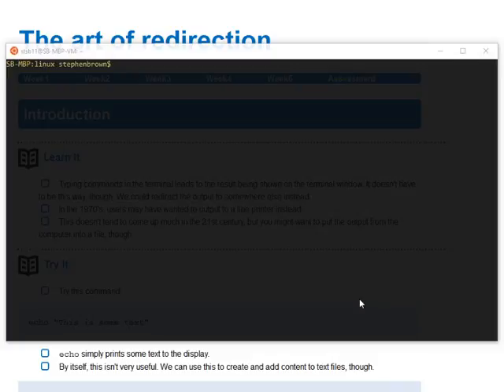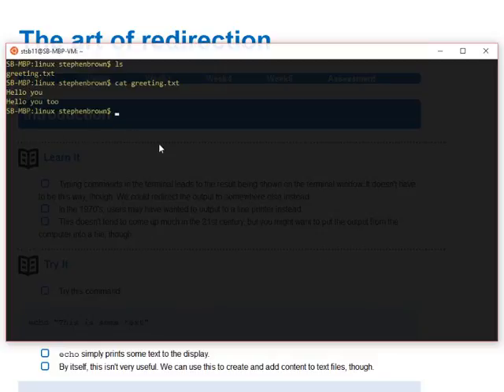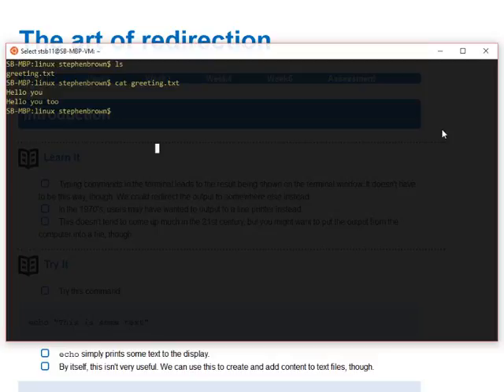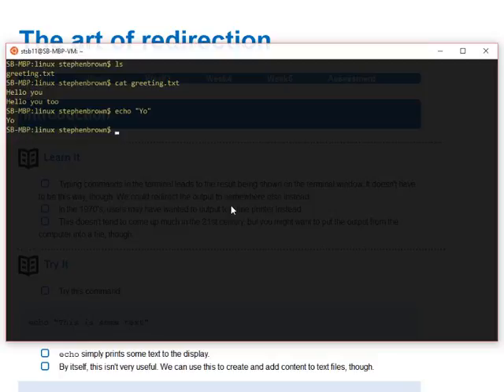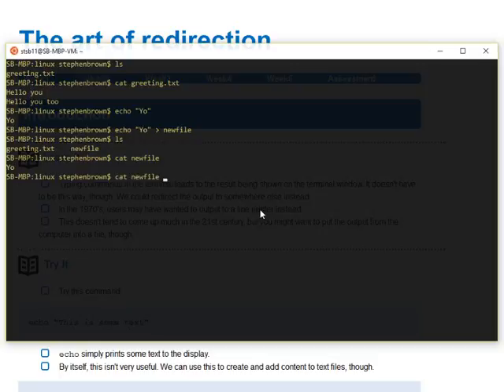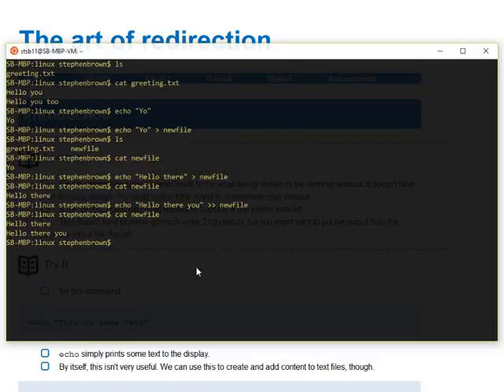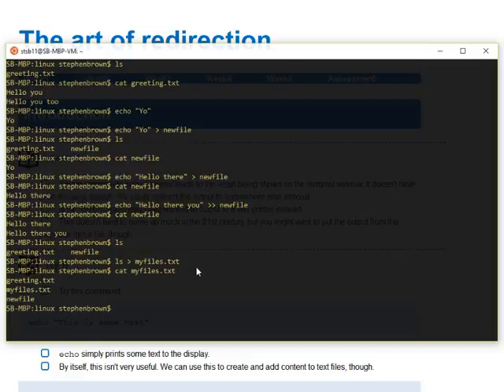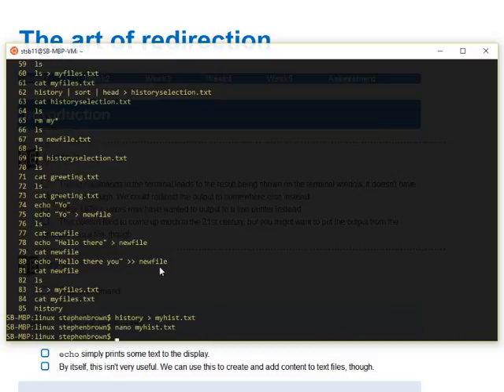W5a - Terminal redirect